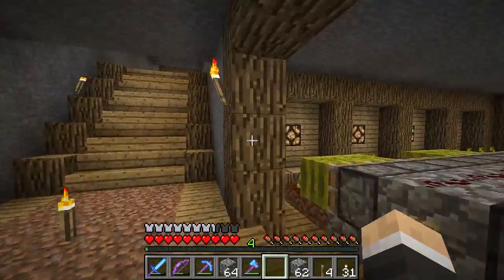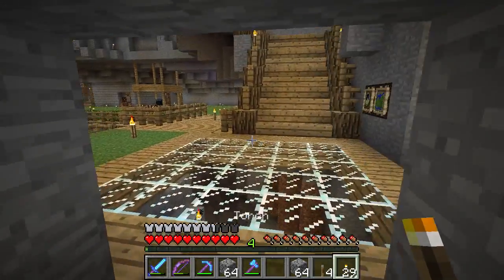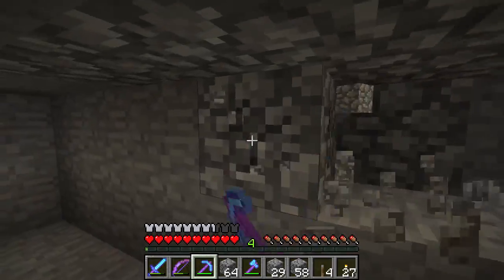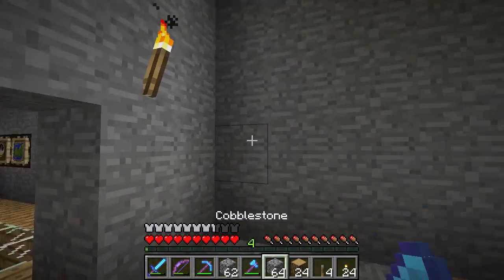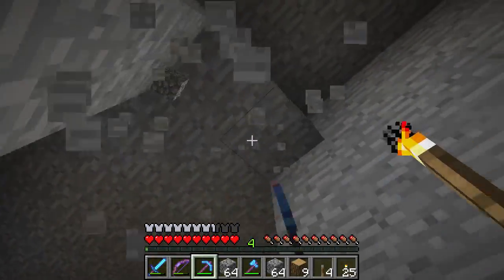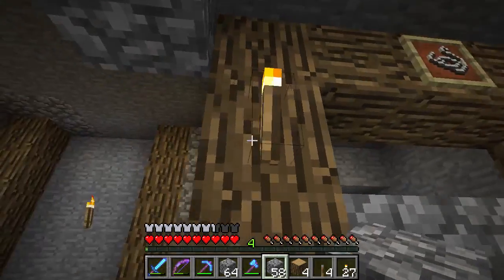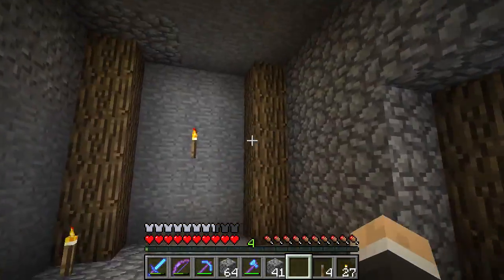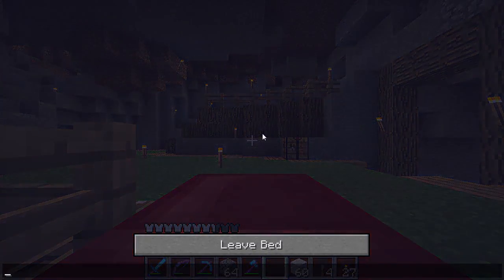MrMFretwell Plays Minecraft - E034 - "The Bedroom" (M409)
Time for something other than farming crops, lets build a bedroom!

The musical track playing in the intro and outro is called "Rain on Lake Erie (Theme)" and was created by Purple Planet Royalty Free Music, all rights go to them, the music track is generally available under the Creative Commons Licence Version 3.0. A link to explain this can be found below, if you want to use this track, check out their website below and make sure to give credit!